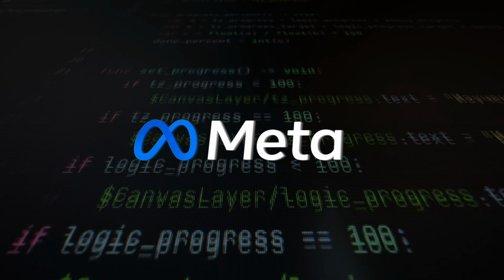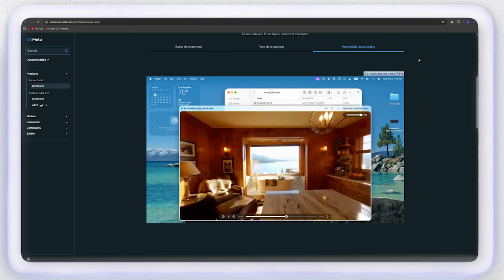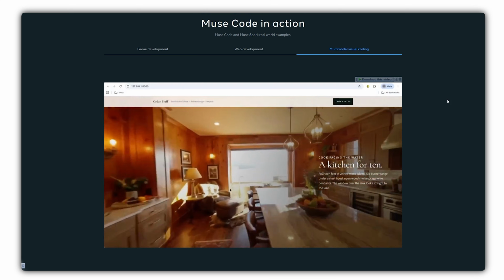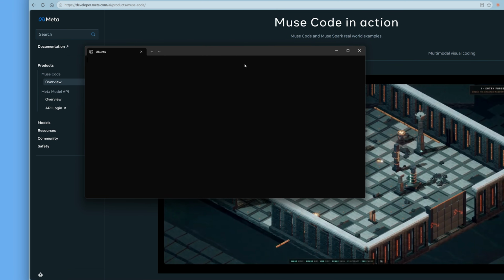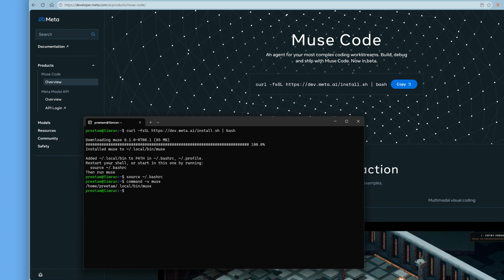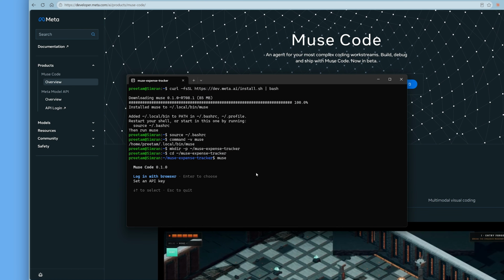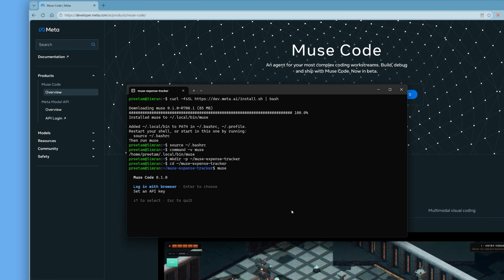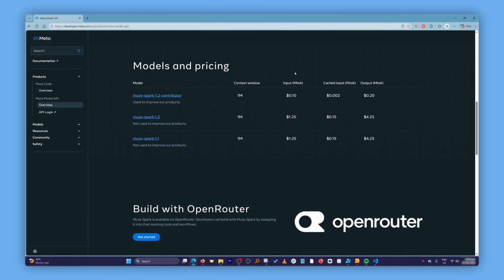How to Install Meta Muse Code on Windows – Full WSL Setup Guide (2026)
Meta has officially entered the AI coding space with Muse Code, powered by Muse Spark 1.2. In this video, I explain what Meta Muse Code is, how its agentic coding workflow works, and how you can install and set it up on Windows.

We’ll go through the complete setup process using WSL and Ubuntu, install Muse Code from the terminal, log in through the browser, create a project folder, and also see how it can be used alongside VS Code.

I’ll also cover one important limitation you should know before getting started: Muse Code currently requires billing to be enabled and uses a pay-as-you-go pricing model rather than being bundled into a fixed subscription like ChatGPT Plus or Claude Pro.

Would you use Kimi K3 through the website, API, or try hosting it yourself?

🔗 Important Links

📌 Complete Command List

wsl --install

source ~/.bashrc

command -v muse

muse --version

mkdir -p ~/muse-expense-tracker

cd ~/muse-expense-tracker

muse

code .

📌Chapters:
00:00 – Meta Enters the AI Coding Race
00:11 – Introducing Meta’s Muse Code
00:32 – What to Expect
00:58 – What Makes Muse Code Different?
01:43 – Installing Muse Code on Windows
02:35 – Setting Up Ubuntu & Muse Code
03:23 – Creating Your First Project
04:31 – Muse Code Pricing & Payment
05:14 – Using Muse Code with VS Code
05:40 – Final Thoughts & Pricing
05:55 – Would You Try Muse Code?